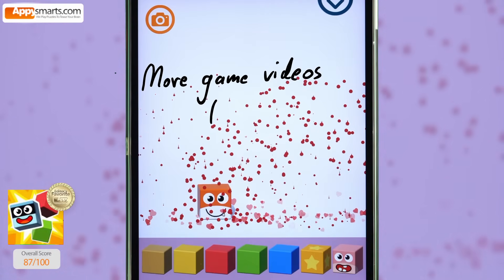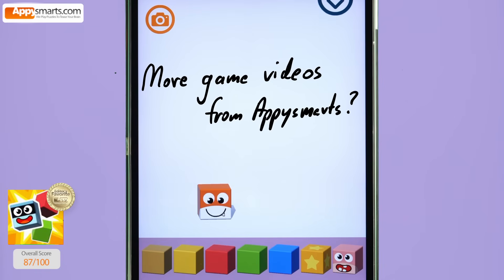Odd Numbers! 🧱 Building and Counting by Twos with Pango Blocks!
Welcome! Today we are learning about Odd Numbers! Odd numbers are special because you get to them by counting by twos, starting at 1 (1, 3, 5, 7, and so on)!

🐘 What Makes a Number Odd?

Imagine you have a bunch of toys or socks, and you try to put them into pairs. If you have an odd number of items, like three cars, when you try to make pairs, you'll always have one toy left over all by itself—it’s the "odd one out"! That’s why we call them odd numbers!

🏗️ Odd Number Stacking Challenge:

We use the fun stacking game Pango Kaboom! to build and count these odd numbers!

The Challenge: We try to build taller and taller stacks as we count through the odd numbers. See how high we can go before the blocks start to explode! (We made it to 29!)

The Game: The app features cute Pango cuboids! You stack the blocks and try to keep them in balance to create towers and castles!

Kaboom Time! Once you are done, you can tap the 'magic' blocks to see your construction get destroyed in a very spectacular fashion!

This game is great for practicing counting, balance, and problem-solving skills!

Type